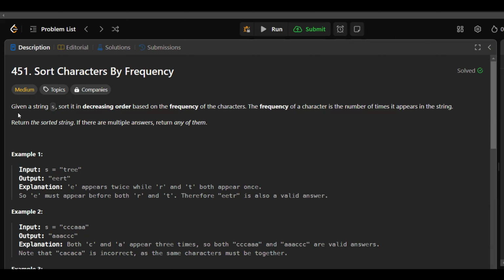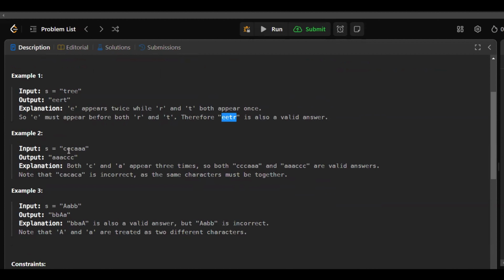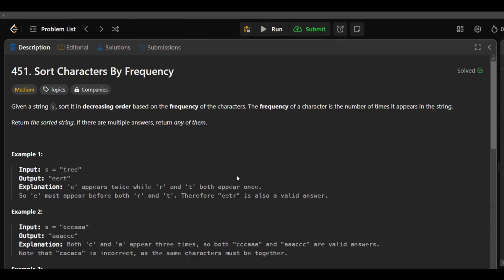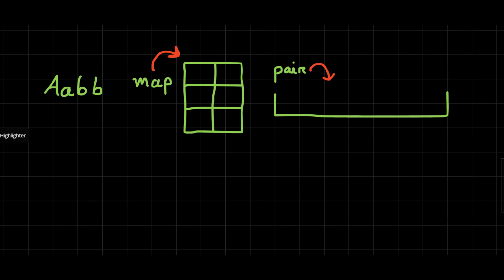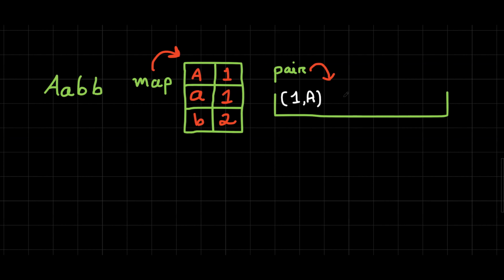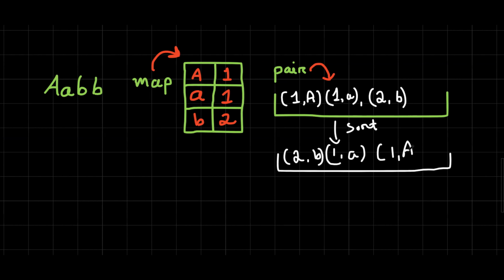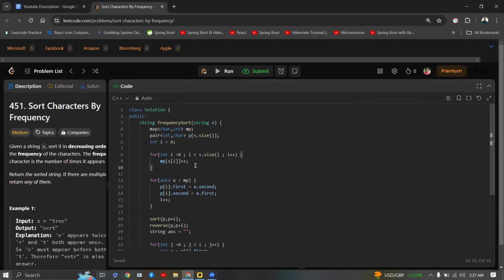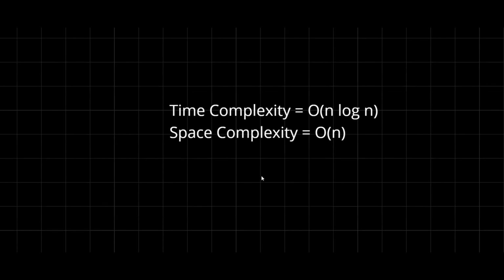Sort Characters By Frequency | Google Interview Question | Array & Hashing | LeetCode 451 | C++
Timestamp:
0:00 - Understand the Problem
2:25 - Solution of this Problem
8:37 - Complexity Analysis of this Problem